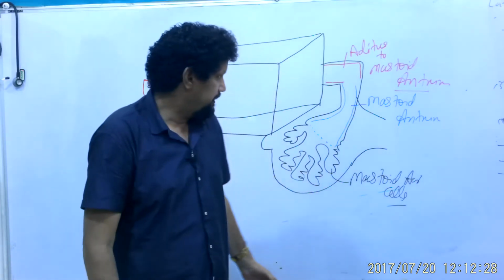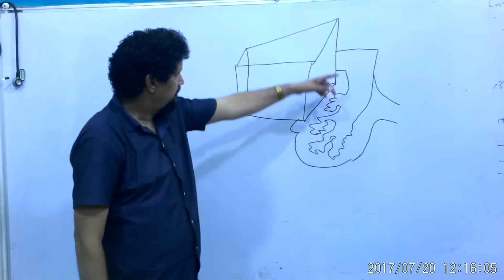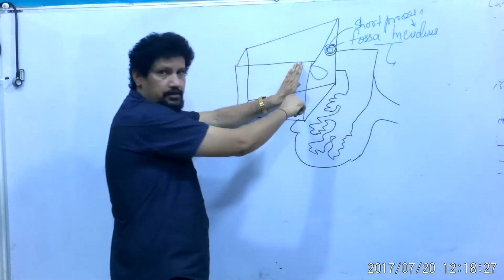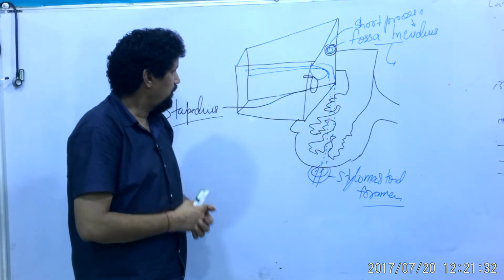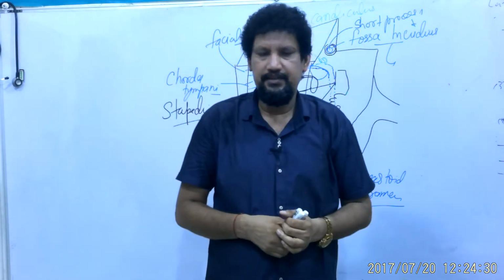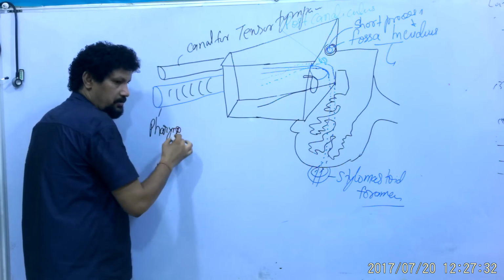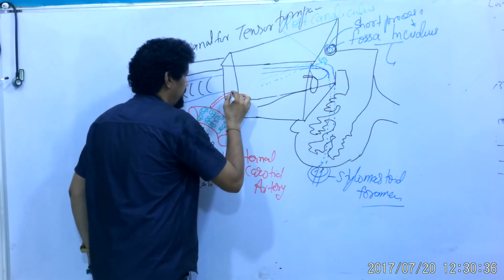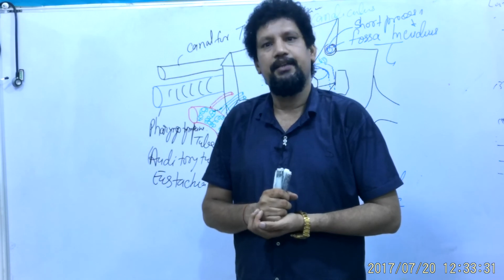EAR ANATOMY 6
EAR ANATOMY lecture by Dr Bal Kishore,cell biologist and neuroanatomist